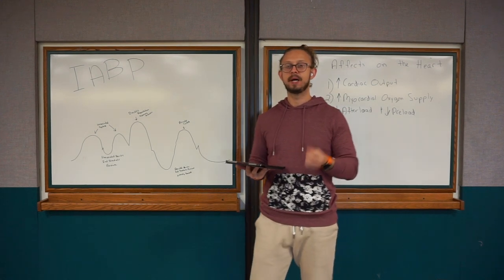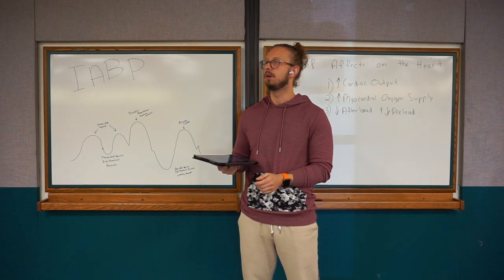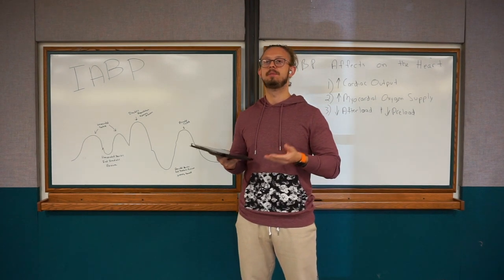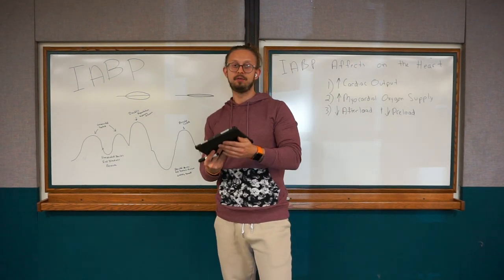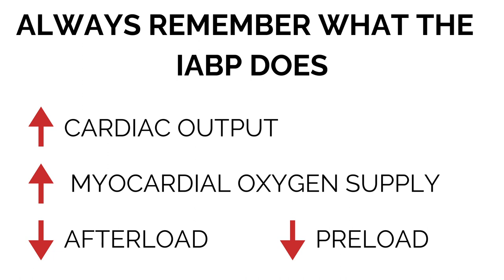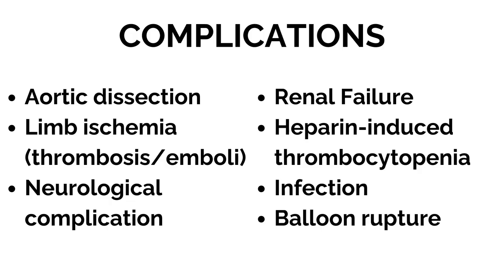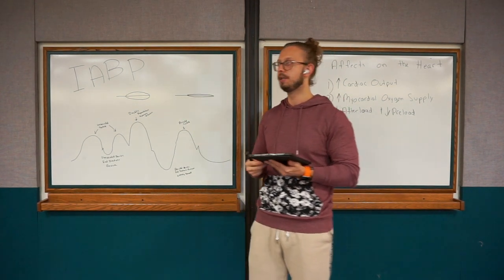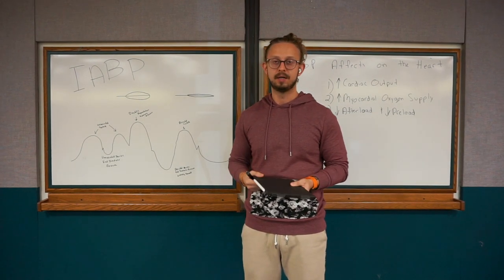Intra Aortic Balloon Pumps: What Nurses Should Know about IABP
I dive into the critical role of Intra-Aortic Balloon Pumps (IABP) in supporting patients with severe cardiac conditions. This episode unpacks the complexities of IABP therapy — from the underlying principles of operation to the nuances of patient management and monitoring. I discuss how the IABP works, its indications, hemodynamics, what to focus on, and complications.